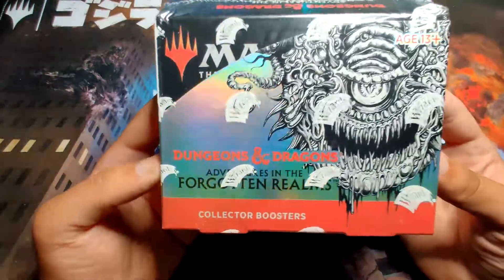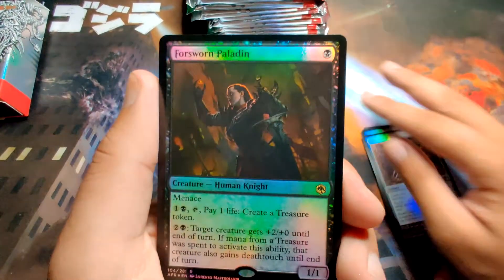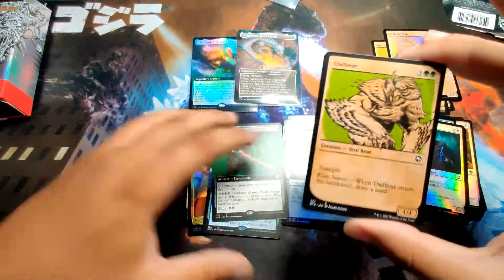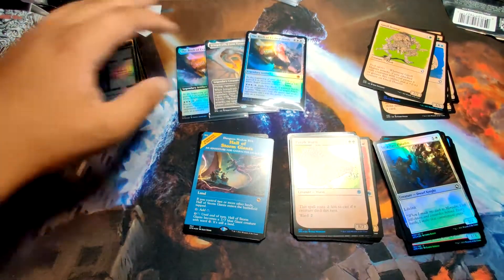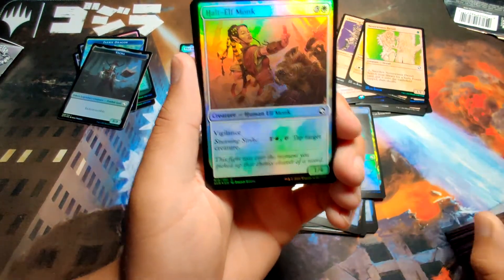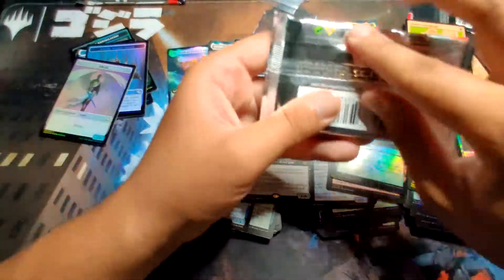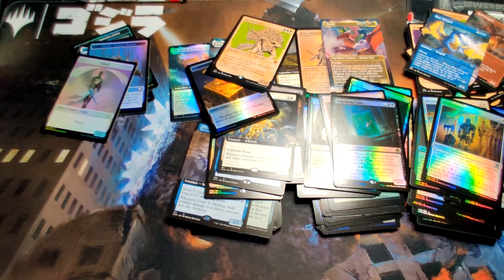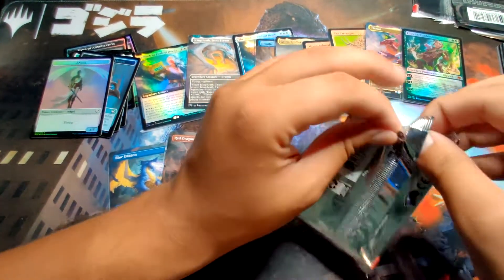DUNGEONS AND DRAGONS!! Collector Booster Box Adventures in the Forgotten Realms Unboxing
Make sure you leave a like below.👍
Let me know packs you'd like
to see opened on the channel.